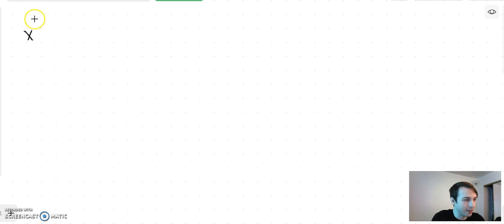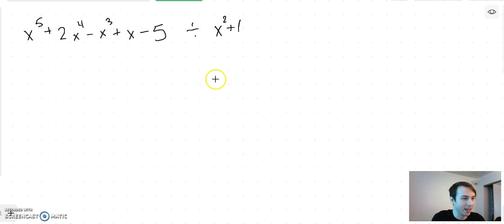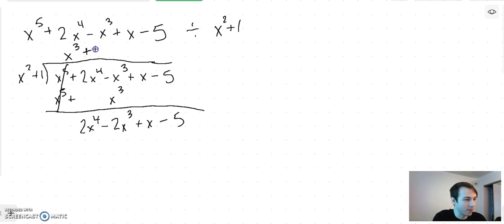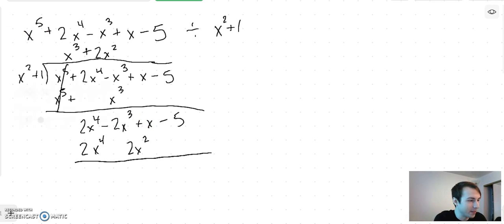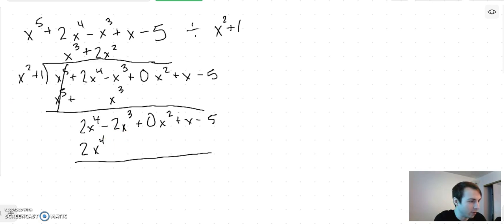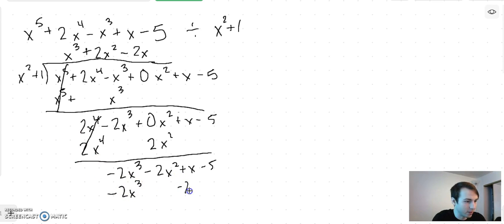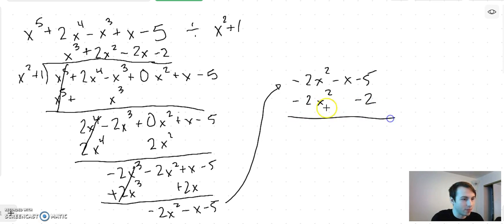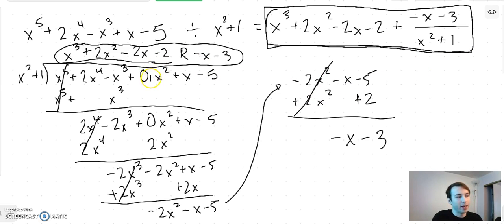Polynomial Division -- A Harder Long Division Problem